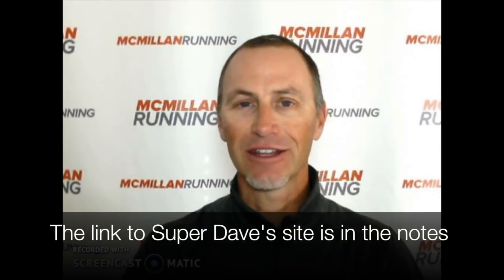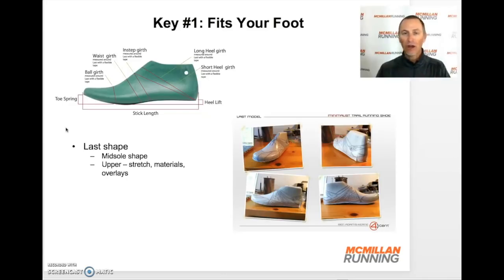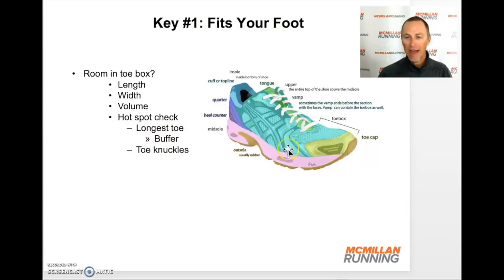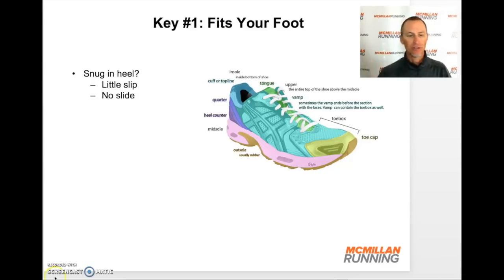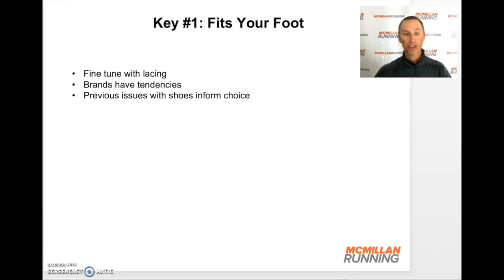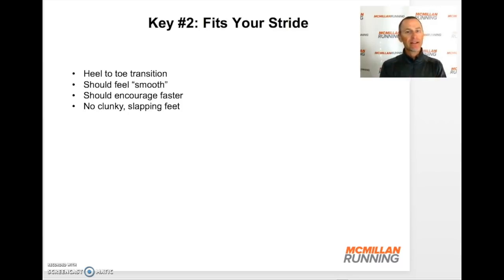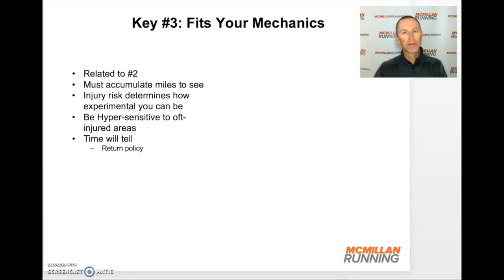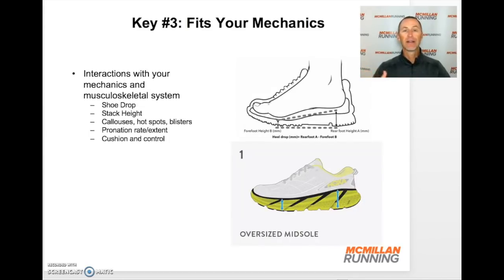3 Simple Steps to Your Perfect Running Shoe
It's not always easy to find your perfect running shoe but by following these 3 easy steps, you'll be able to know for sure if the shoe is best for you.